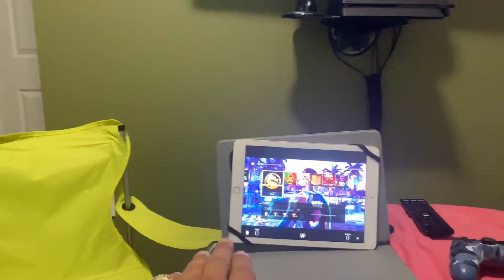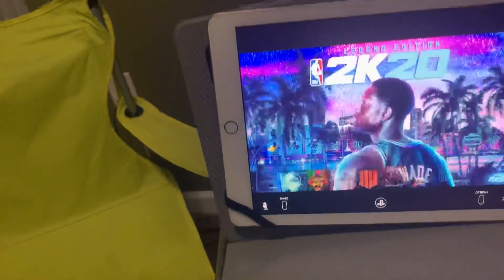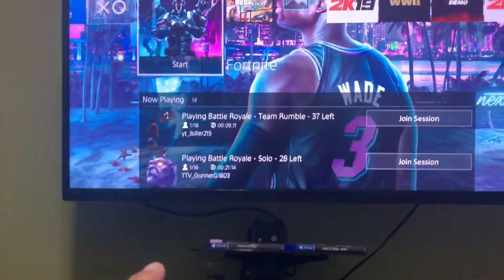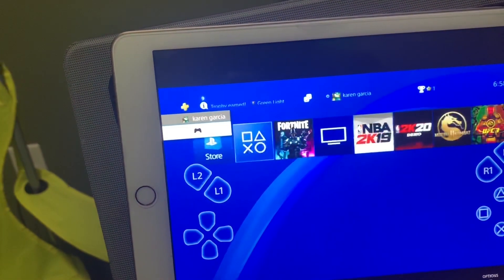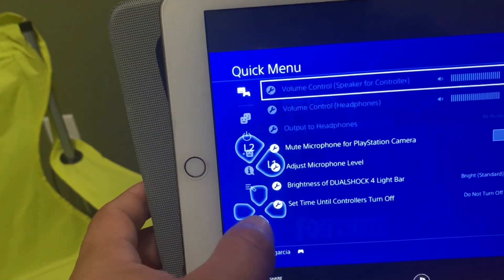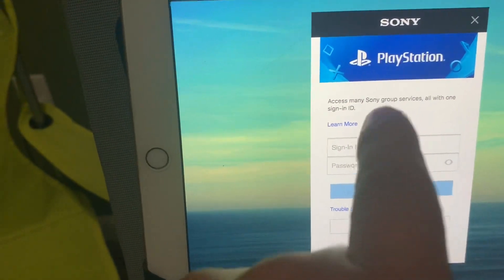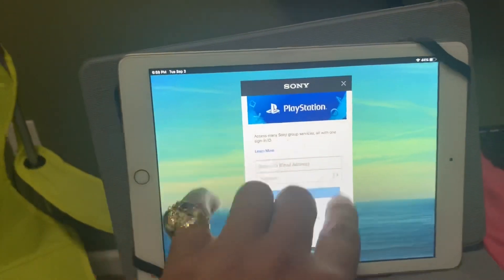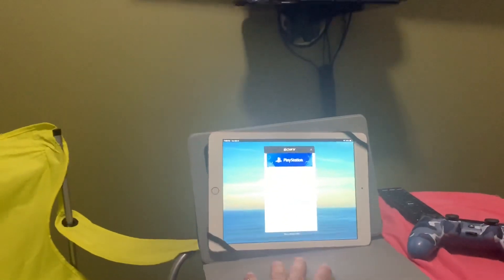How to remote play ps4 on iPad or tablet